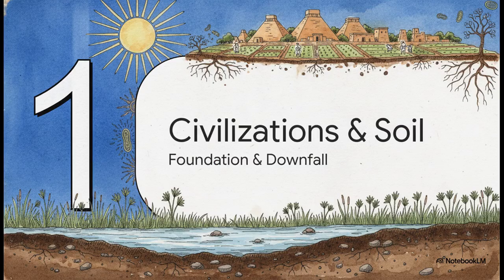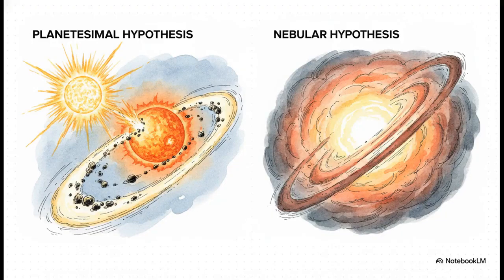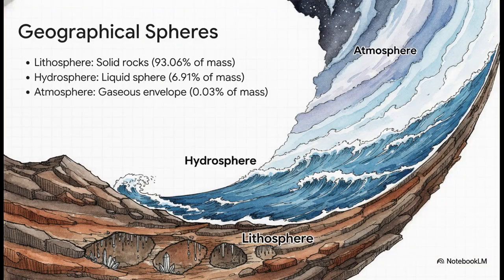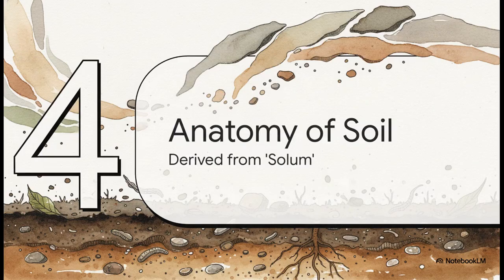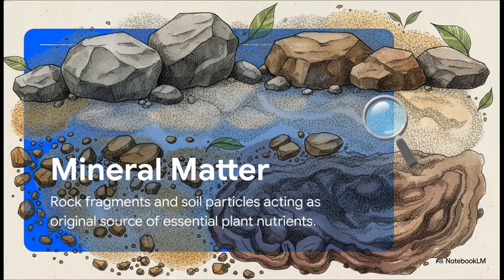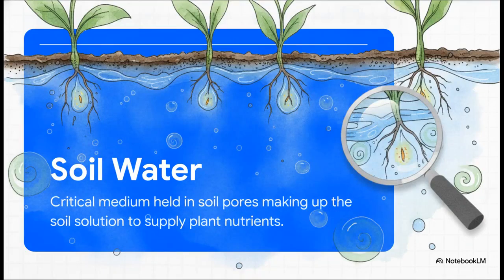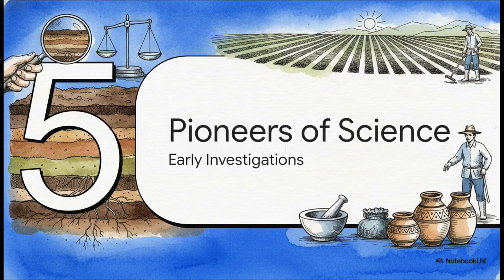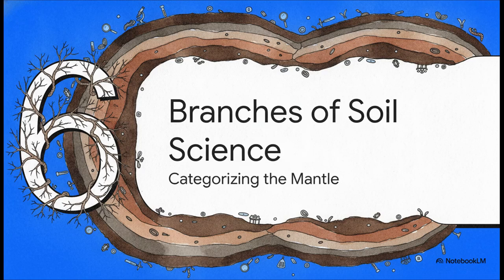Introduction to Soil Science-Fundamentals of Soil Science SSAC-121 chapter-1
Introduction, Spheres of the
earth atmosphere,
hydrosphere and
lithosphere, their
characteristics, Origin of
soil, Soil and soil
components, Mineral
matter, organic matter,
water and air – Definition
of soil and various concepts
of soil, Branches of soil
science